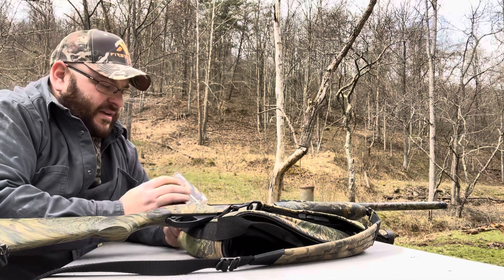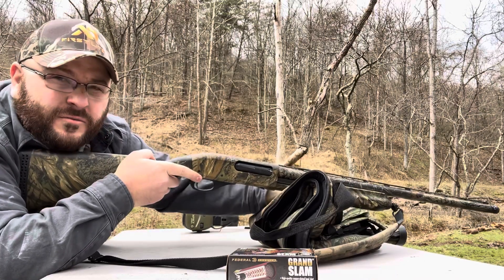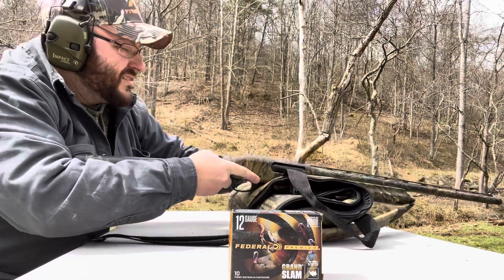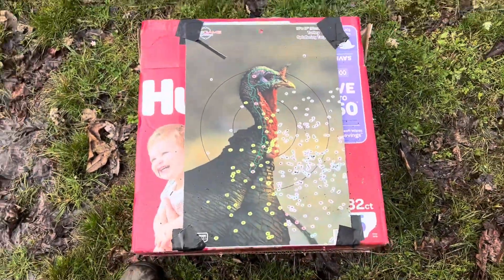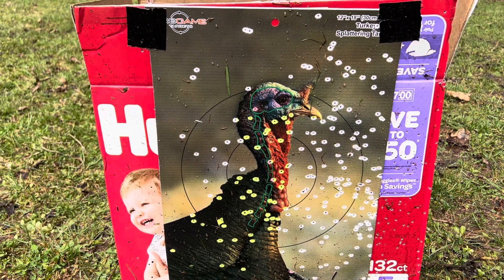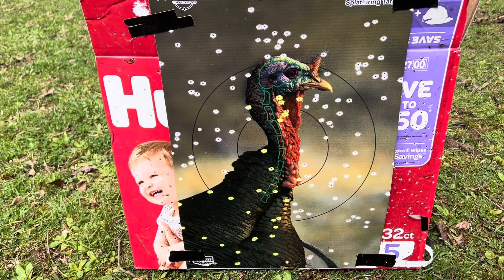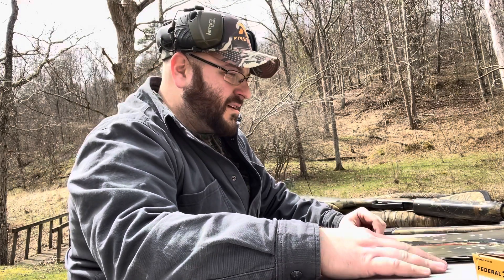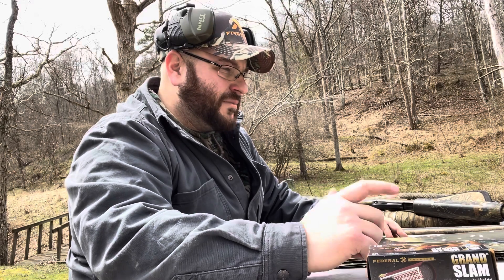Federal Grand Slam Turkey - 3.5 inch #5 shot - Carlson Choke - 20-50 yards - Pattern Test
Reviewing the Federal Grand Slam 3.5 inch number 5 shot 20-50 yards